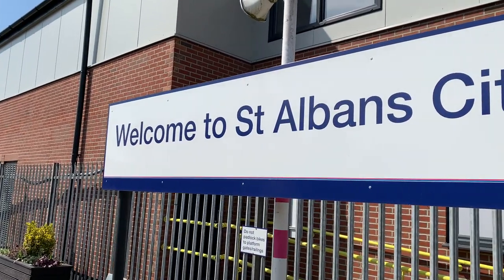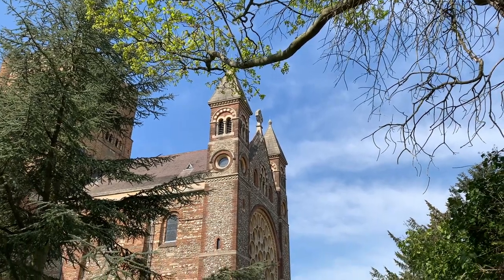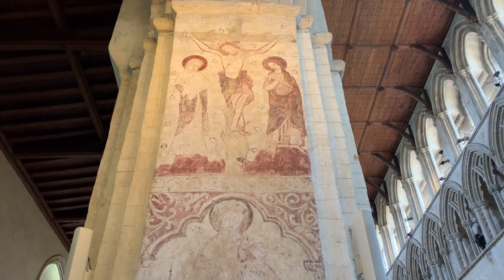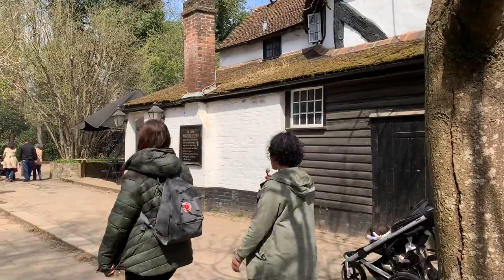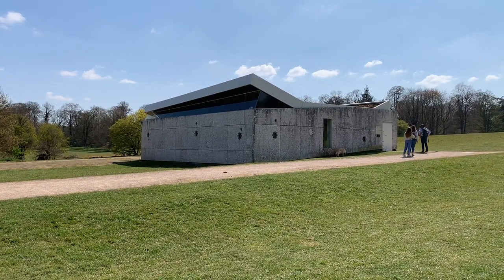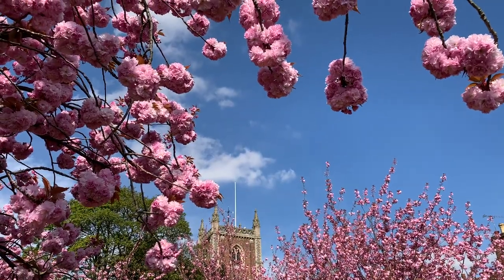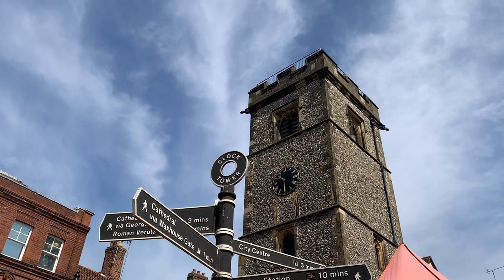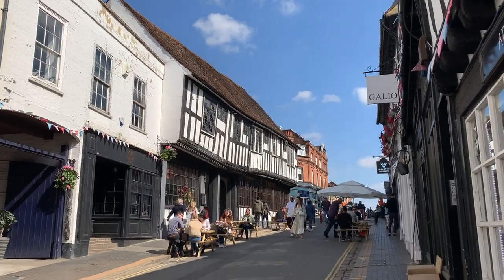9 THINGS TO DO IN ST ALBANS, ENGLAND | St Albans Cathedral | Market | Roman Ruins | Verulamium Park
You can read about more things to do in St Albans

This video is about the best things to do in St Albans, England. This city in Hertfordshire has a lot to see, from St Albans Cathedral to St Albans Traditional Street Market, Roman ruins, and Verulamium Park. It's home to one of the oldest pubs in England, too.

You can see more about a day trip to St Albans on the A Lady in London blog